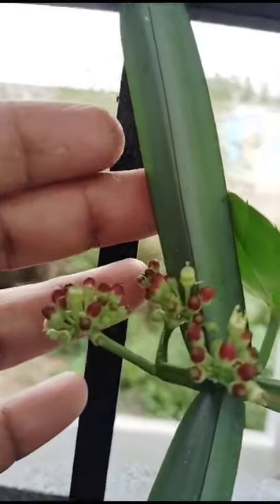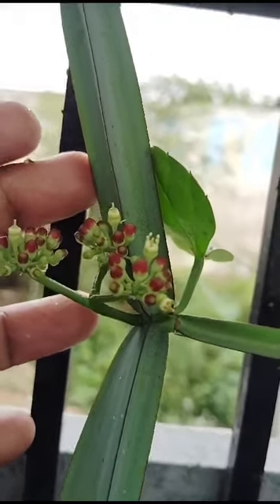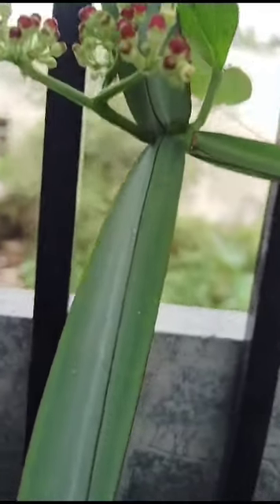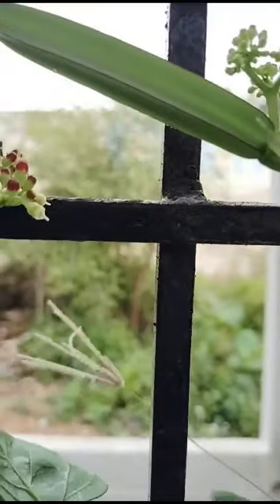Plants and its benefits